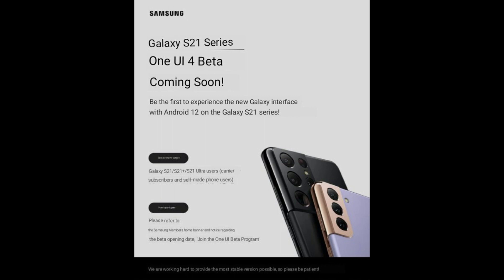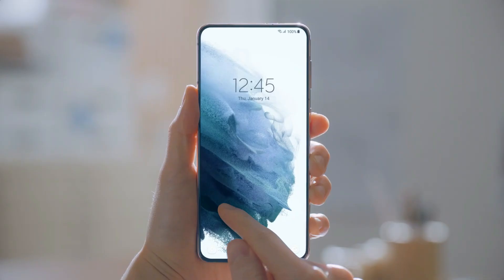One UI 4.0 ! Android 12 on Samsung Galaxy S21 and S21 Ultra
🙋‍♂️ Hello people, this is AAT back with another video and today I have discussed about the upcoming one UI 4.0 update from samsung based on android 12 for samsung galaxy S21 and S21 Ultra.. For more details watch my video.

samsung one ui 4.0
samsung one ui 4.0 features
one ui 4.0 features
one ui 4.0 samsung
one ui 4.0 update
one ui 4.0 release date
samsung one ui 4.0 release date
one ui
one ui 4.0 concept
one ui 4.0 update list
samsung one ui 4.0 eligible devices
one ui 4.0 eligible devices
one ui 4.0 trailer
samsung oneui 4.0
android 12 one ui 4.0
samsung one ui 4 official
samsung one ui 4.0 update
Galaxy S21 One Ui 4.0
Galaxy S21 android 12